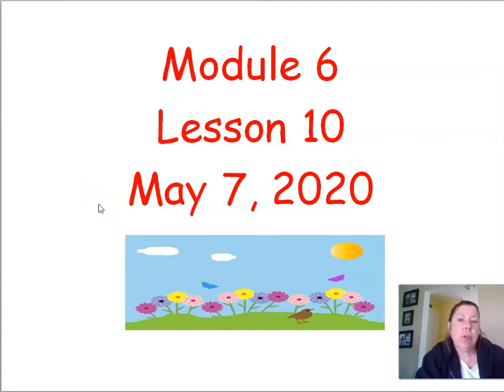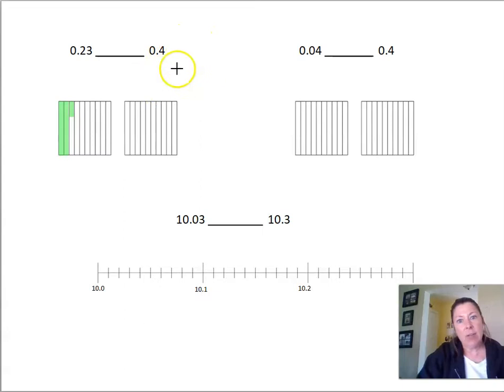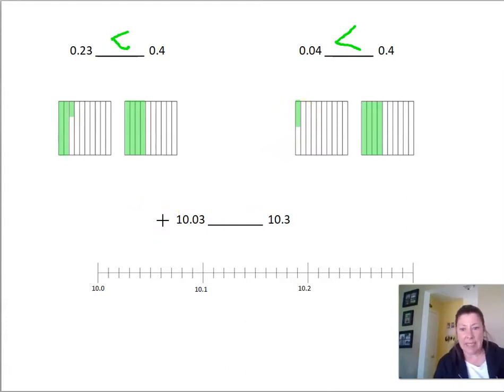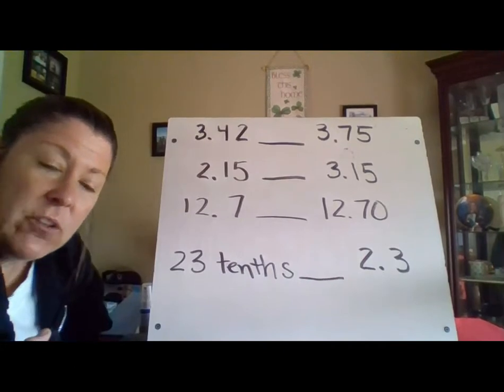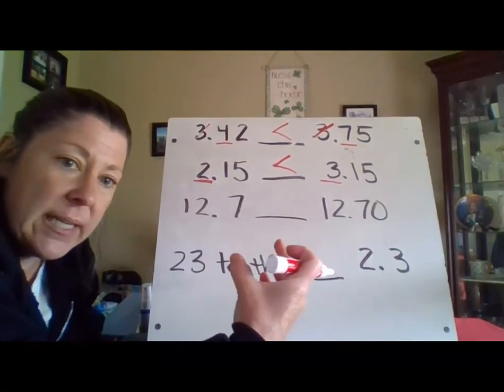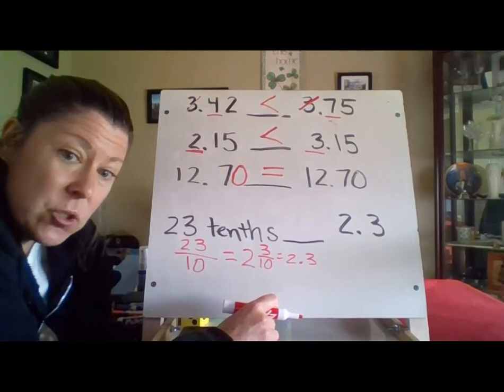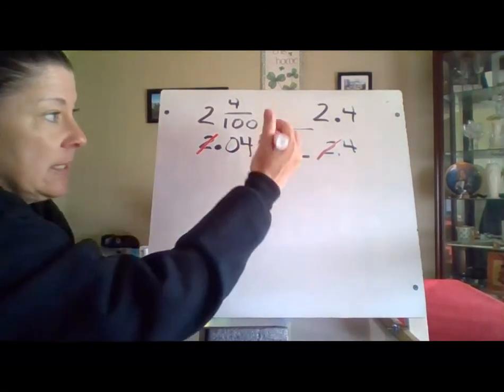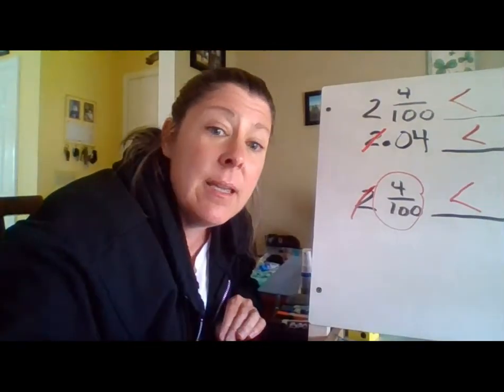Module 6 Lesson 10, May 7, 2020